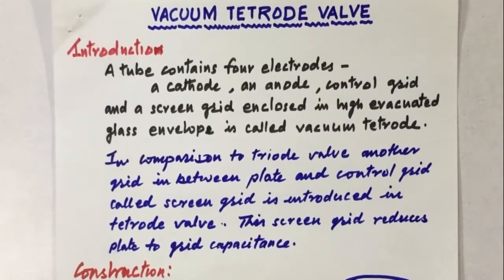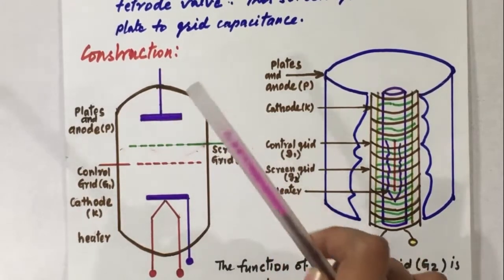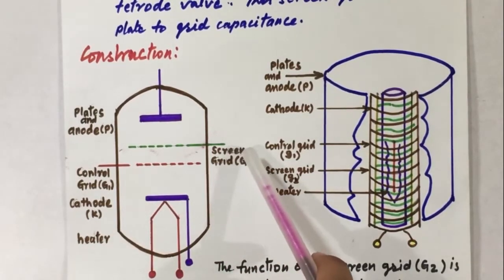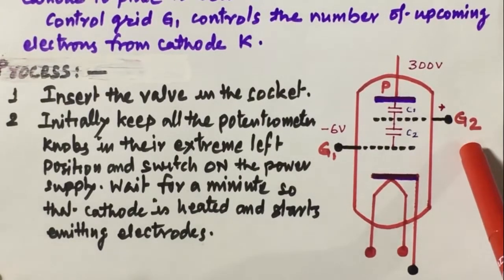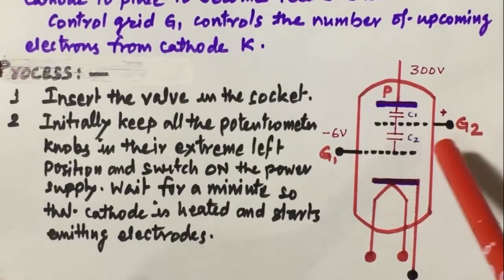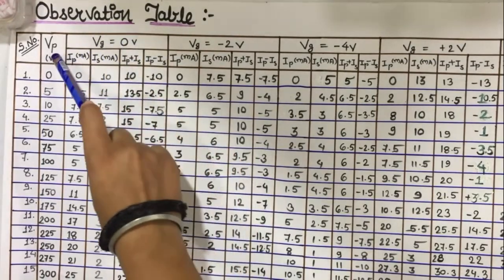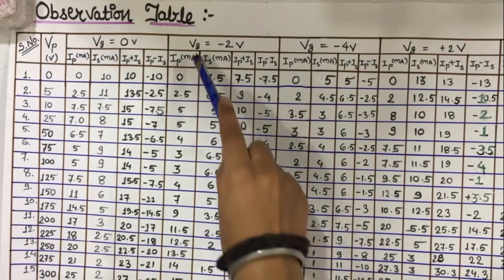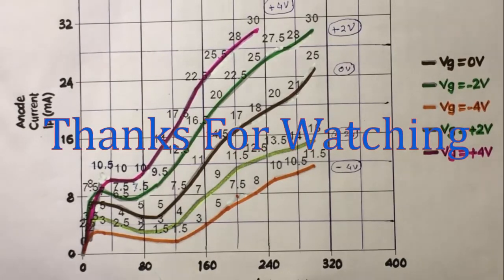Tetrode Valve Experiment (in English)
Presented By : Muskan Lalwani
B.Sc. VI  Semester
Govt Autonomous PG College Chhindwara MP

Autonomous Academy
autonomousacademy